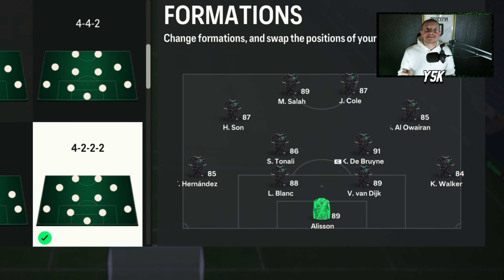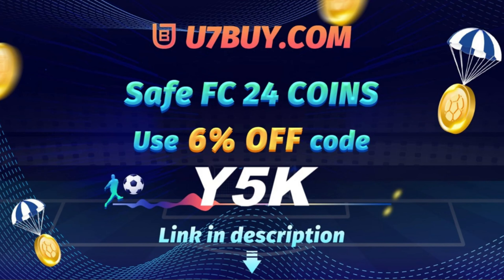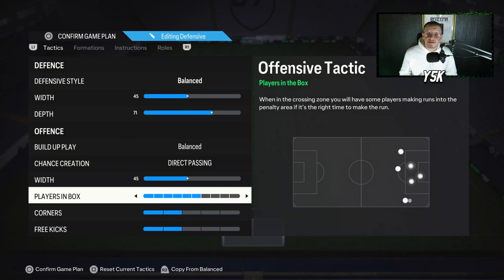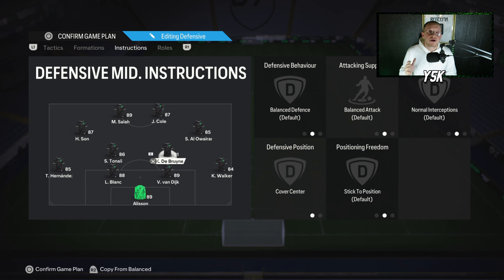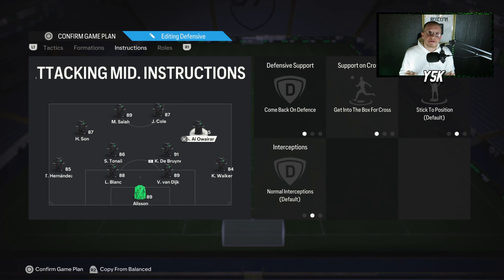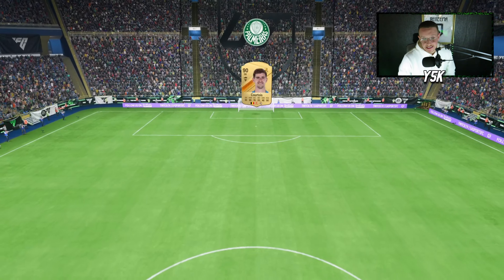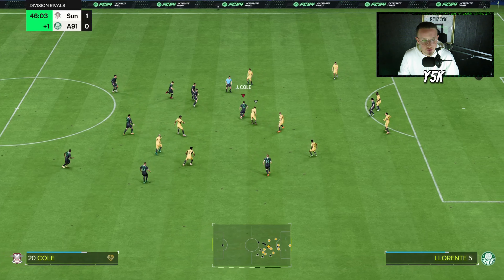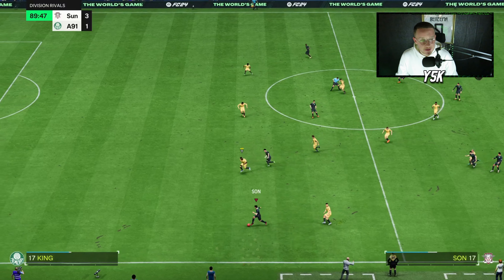INSANE META TACTICS! Best 4222 Custom Tactics EA FC 24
EA FC 24 CUSTOM TACTICS
BEST CUSTOM TACTICS
4222 custom tactics fc 24
EA FC 24 BEST FORMATION
4222  ea fc 24 custom tactics
4222 custom tactics ea sports fc 24
Ea Fc 24 Taktik
best tactics ea fc 24
4222 custom tactics fifa 24
tactique perso fc 24
ea fc 24 4222 tactics